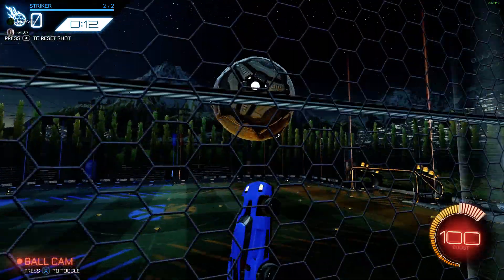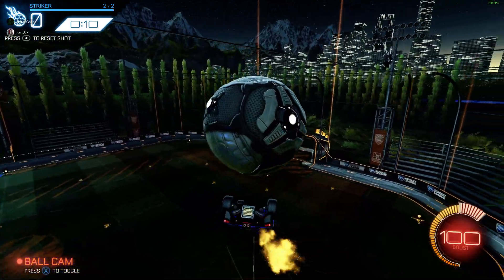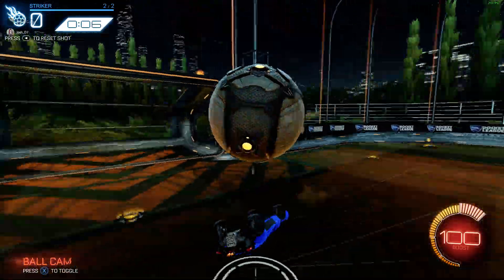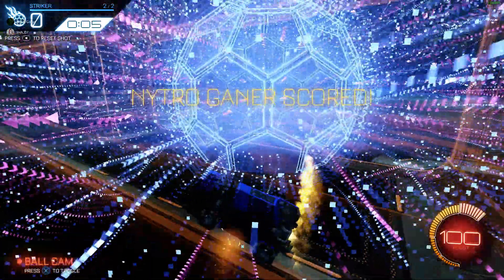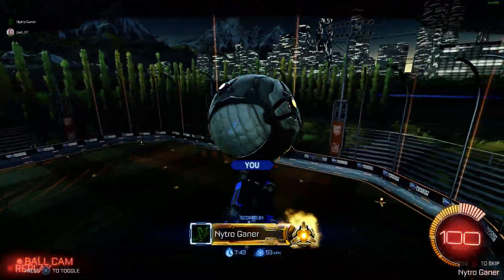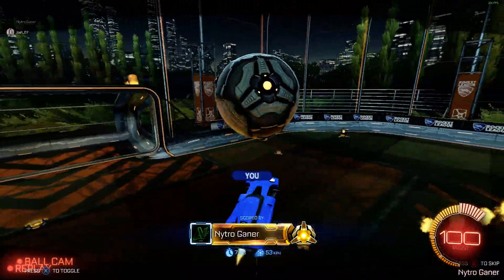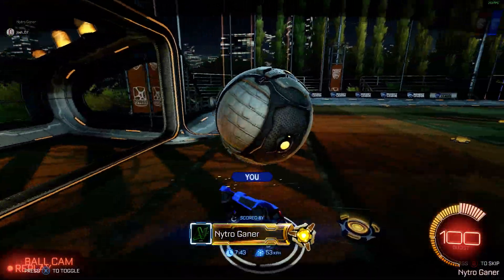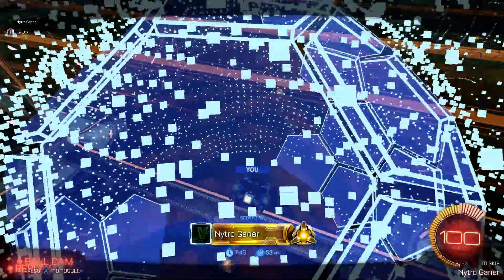Penta with a spin